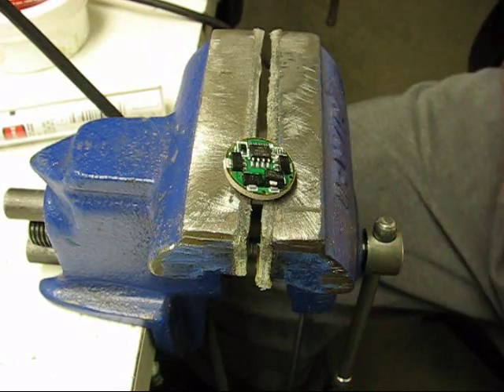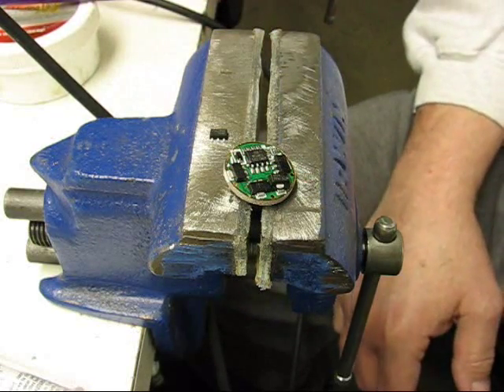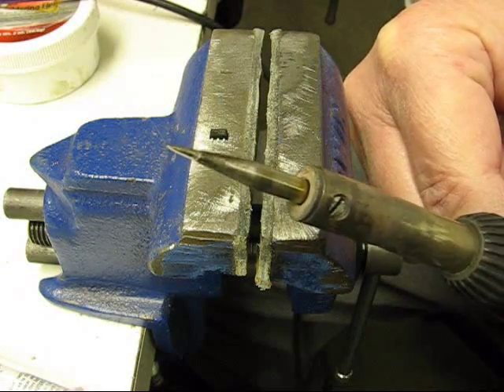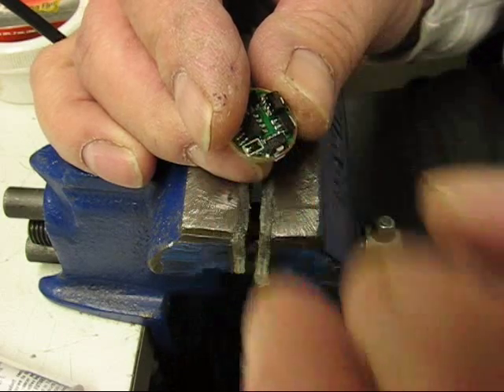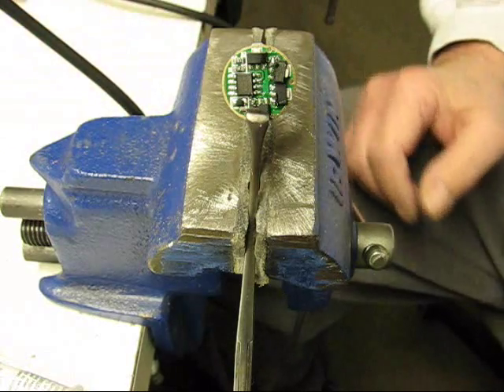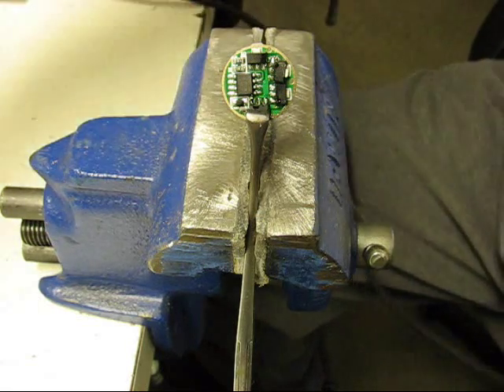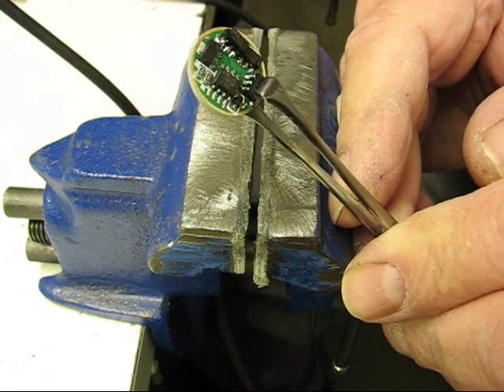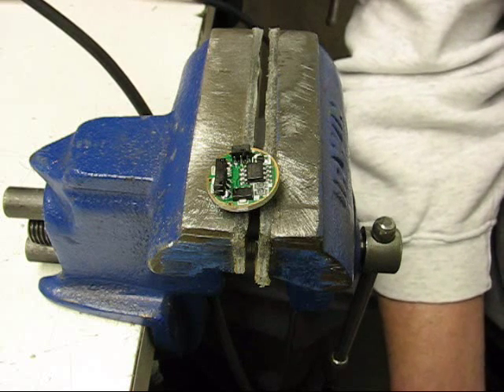Adding 7135 chips to a NANJG board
This is just my method of adding extra 7135 chips to a NANJG driver board. There are other methods of holding and attaching these chips.
In the video, I call the pliers "hemoststs". The correct term is "Allis Tissue Forceps". Just want to clarify that.